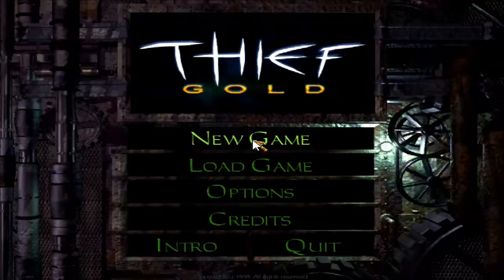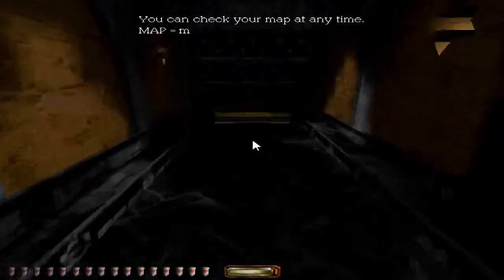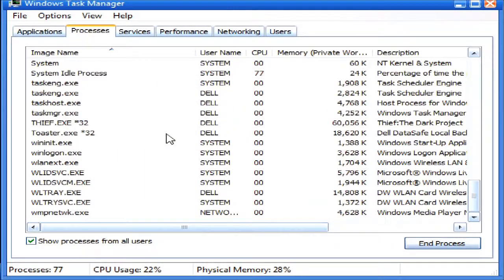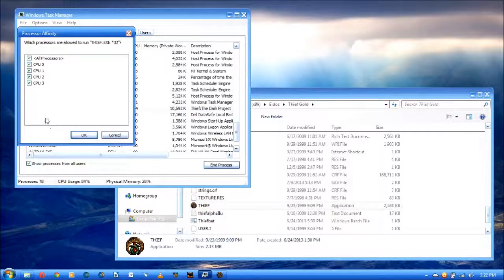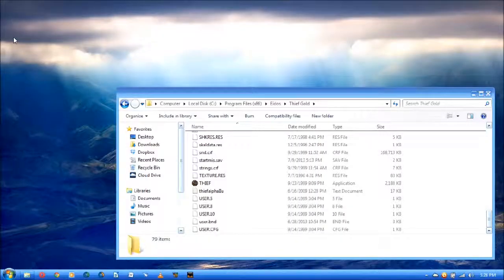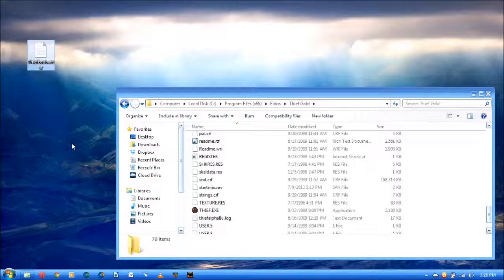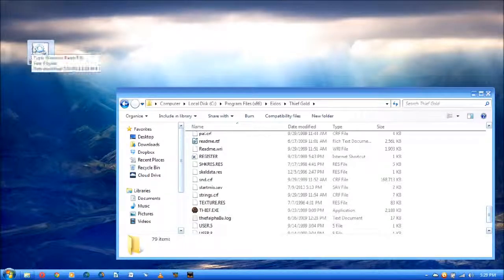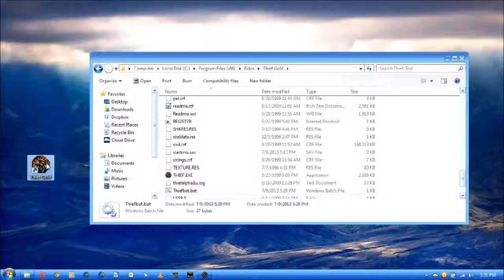'UmblePCGamer - Throwback Thursday - Thief Gold (Thief - The Dark Project)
On Throwback Thursday, I attempt to install and get an older game to run on a contemporary (Windows 7 x64) system, and I give a quick run-through of what works and what doesn't.

For this Throwback, I show how to make the classic game, Thief Gold (alternatively, Thief - The Dark Project) run without regularly locking up / crashing.